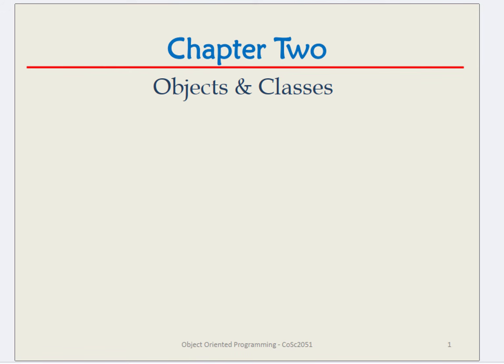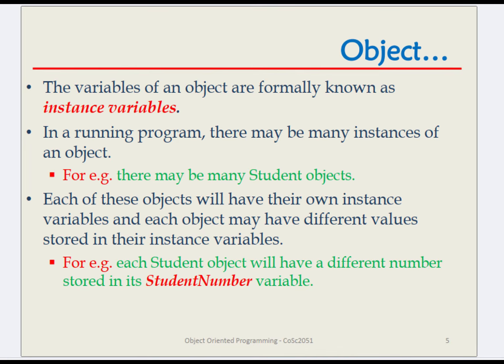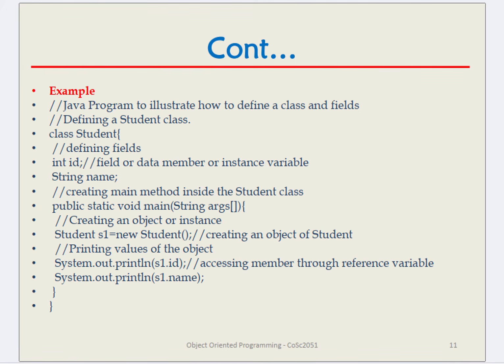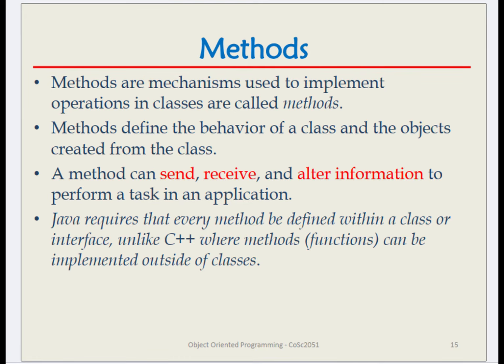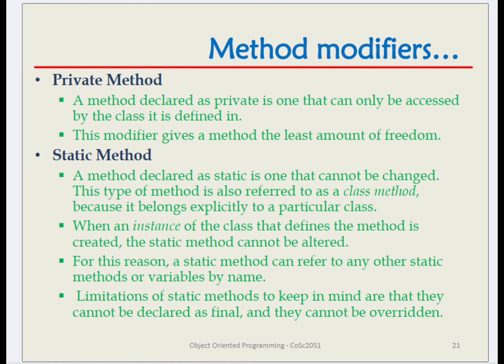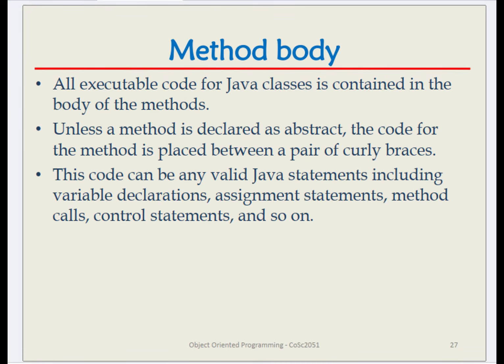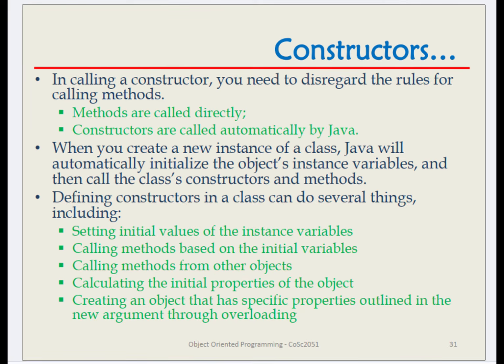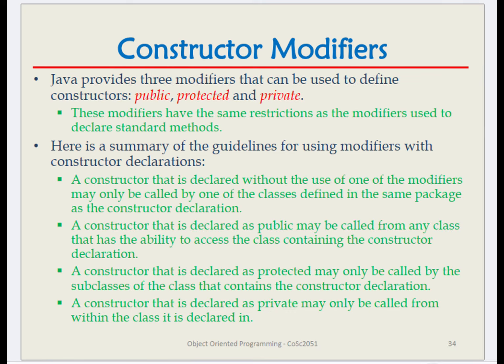Object Oriented Programming - Chapter two 2025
Define the Objects & Classes.